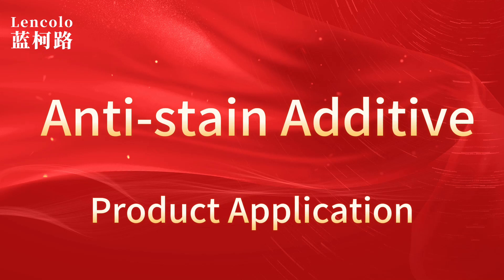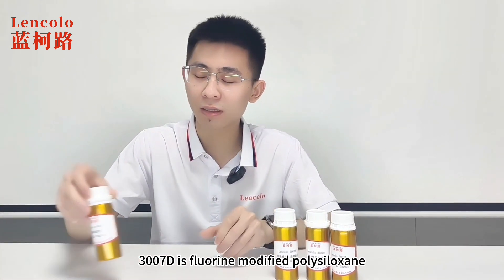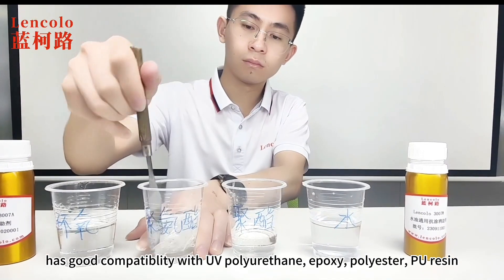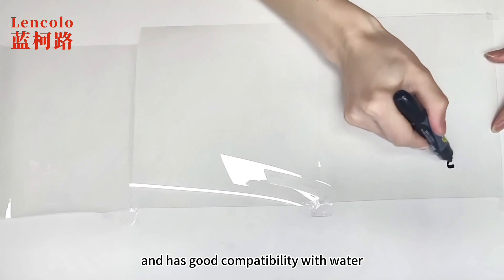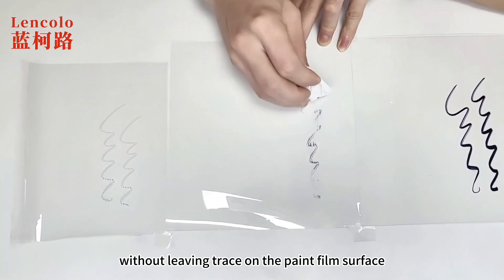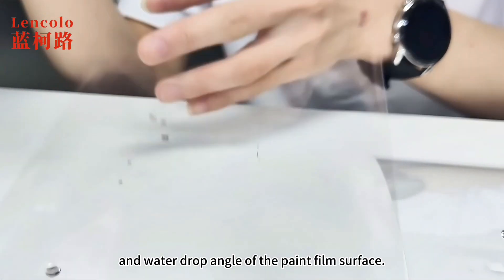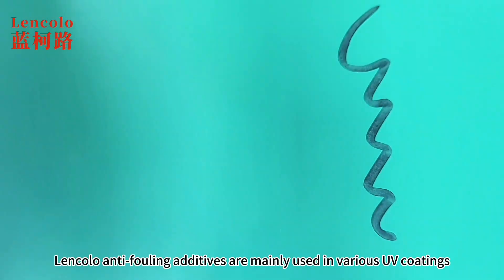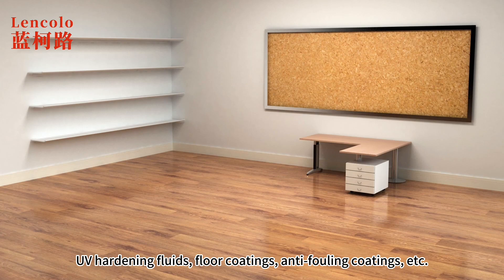Anti-graffiti Additive Anti-stain Agent for UV coatings, UV varnish, UV inks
Promote film leveling, have strong anti-fouling effect, and make the film easy to clean. It can be used as an anti-doodling additive. It can be compatible with most solvent systems and can be used in solvent based curing system and UV curing systems.
Increase the water drop contact angle, and the water drop contact angle is 105 ° - 110 °.